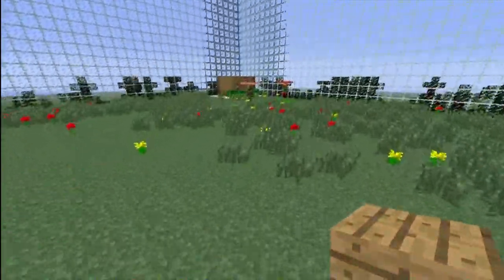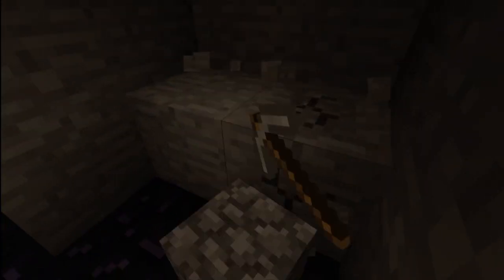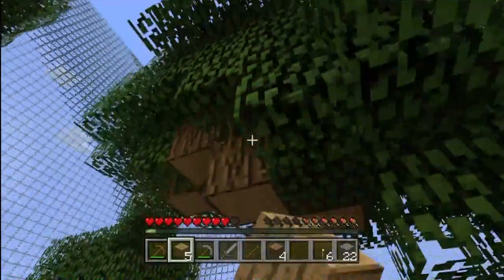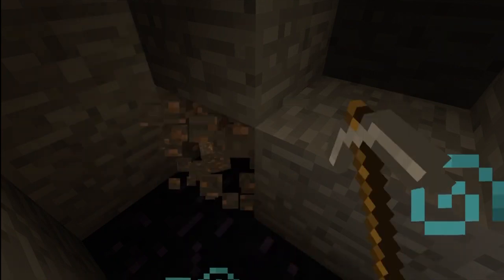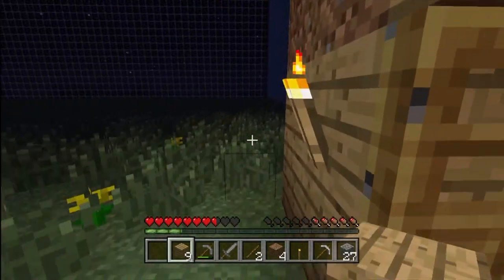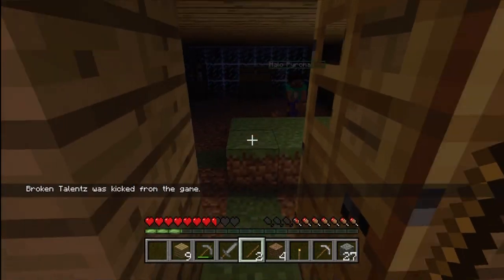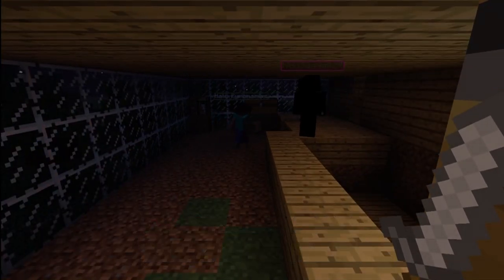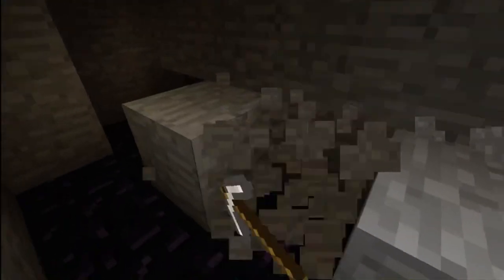Minecraft Xbox 360 Glass Box Survival Batch 1 (Part 1)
Minecraft Xbox Glass Box Survival batch 1 which is part 1. Hub

Minecraft Xbox 360 glass box survival. Attempting our first run at the Glass Box Survival we created!